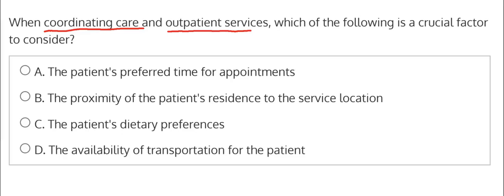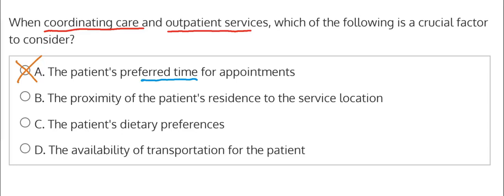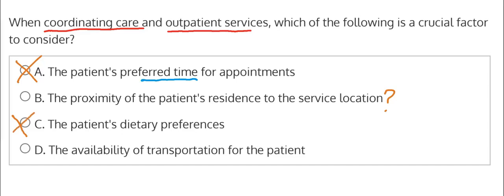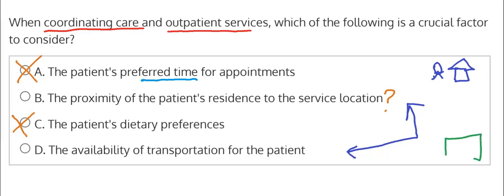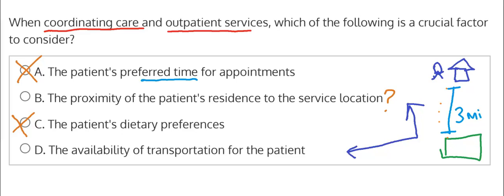CCMA Test Assessment Q131